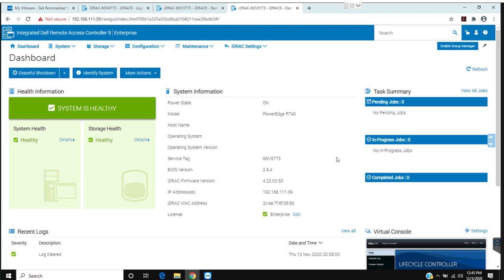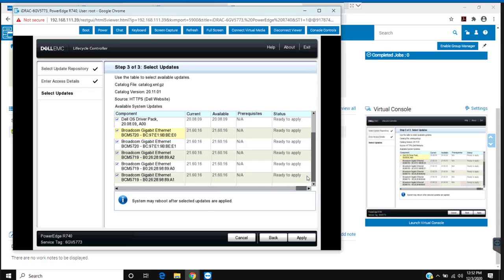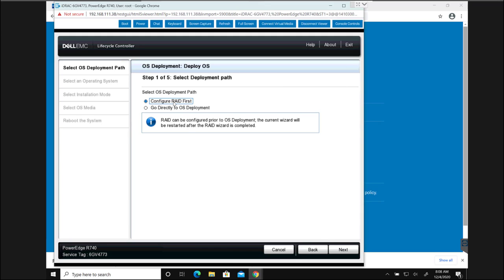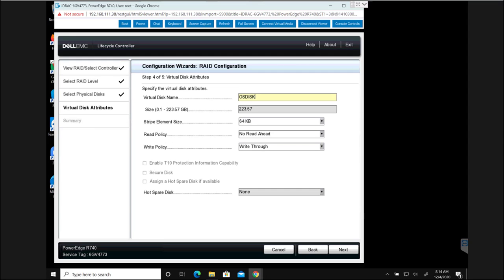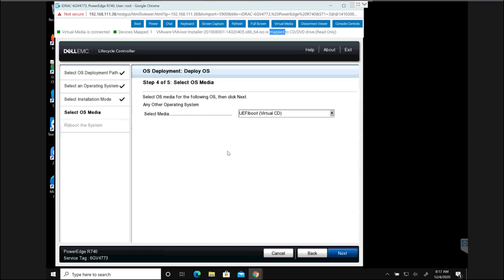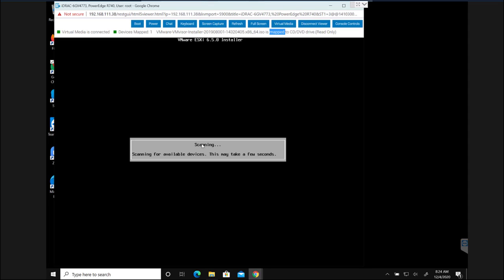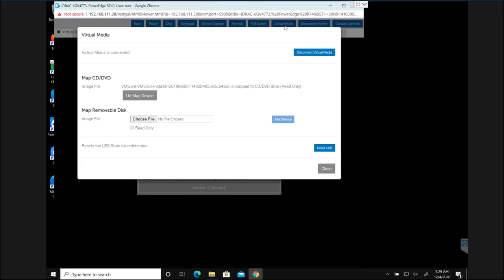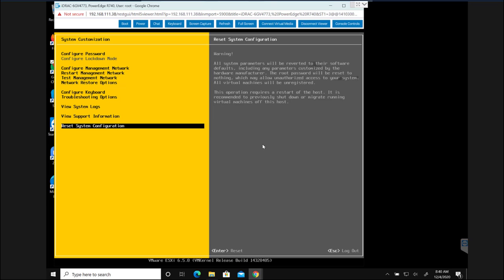How to install OS using IDRAC on a dell server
In this video i am going to show you How to install OS using IDRAC on a dell server. I updated the firmware first and then installed VMware ESXi